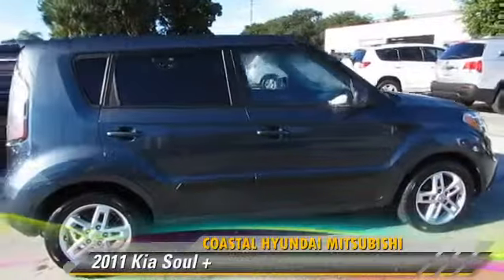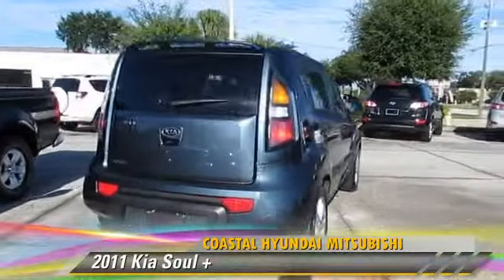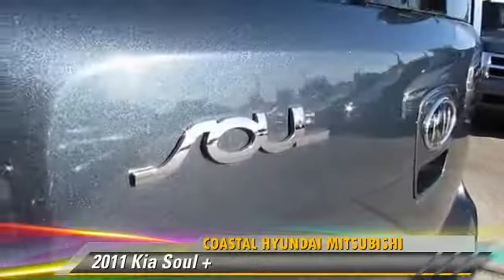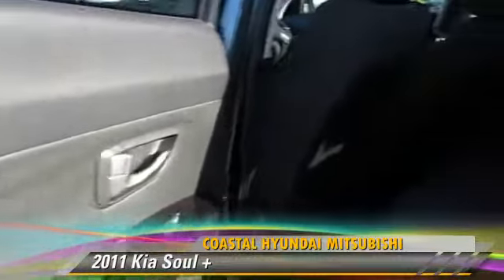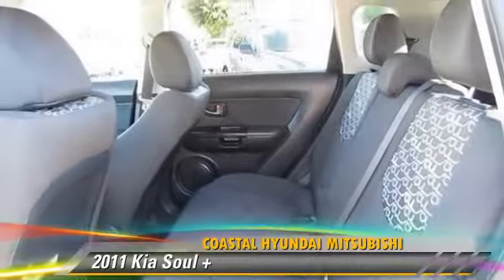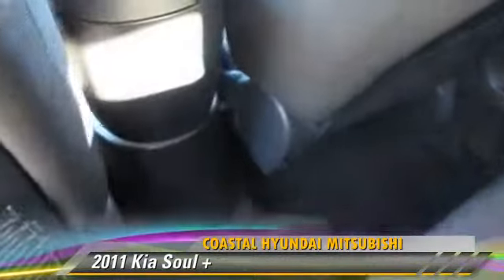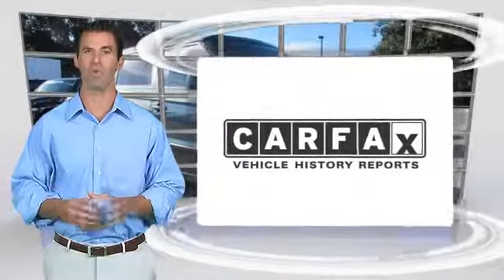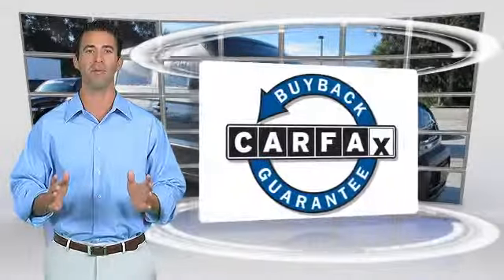Coastal Hyundai Mitsubishi, Melbourne FL 32901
[DFIN:3:3153691:I:219:1DD65305:62cef9ac02eb7c05a4417365f9534b69]